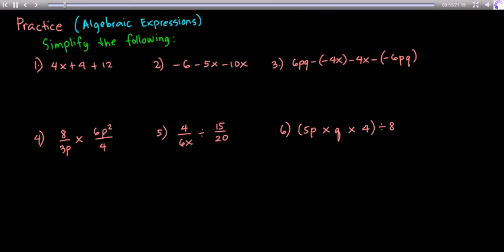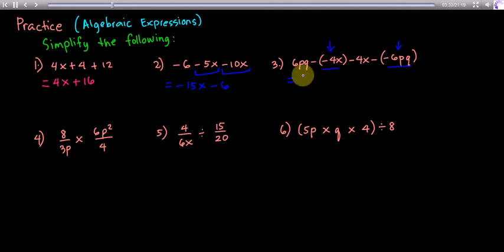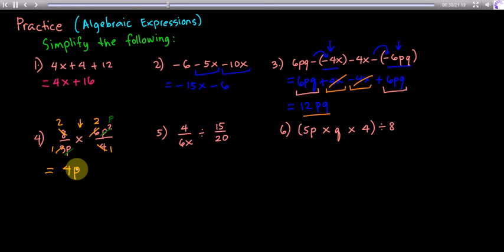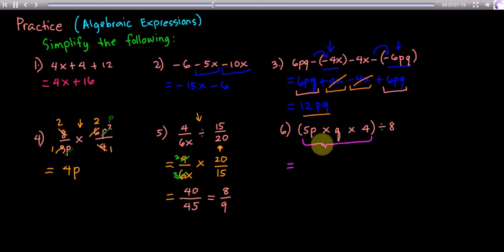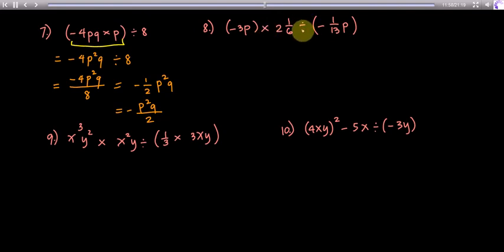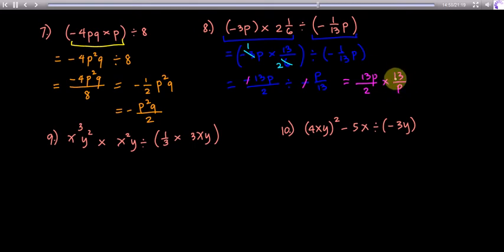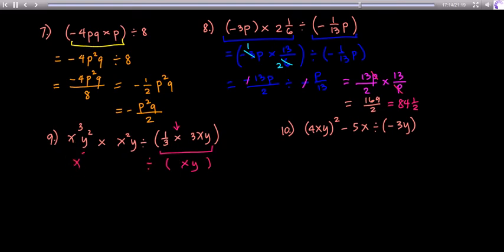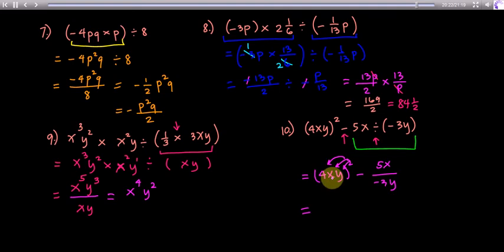2 Practice algebraic expression